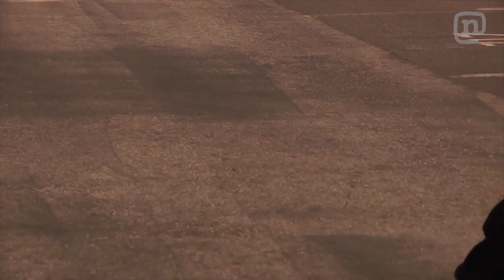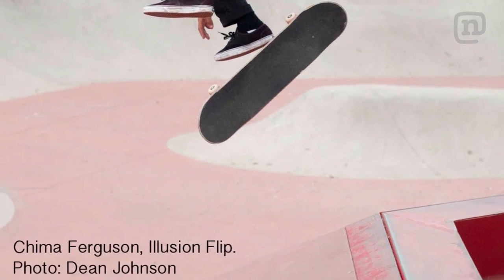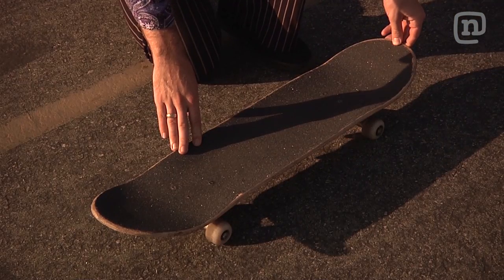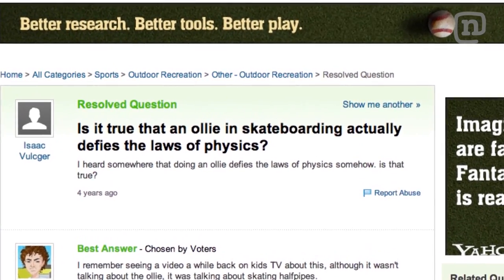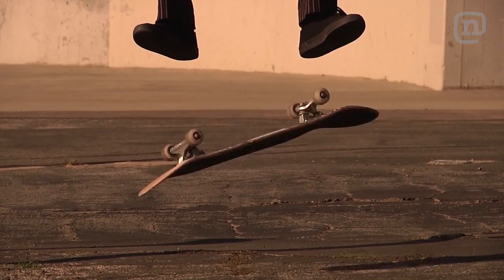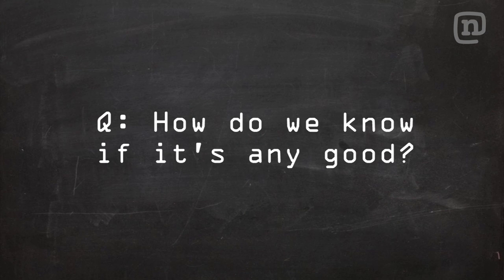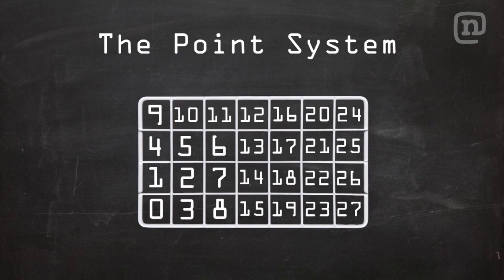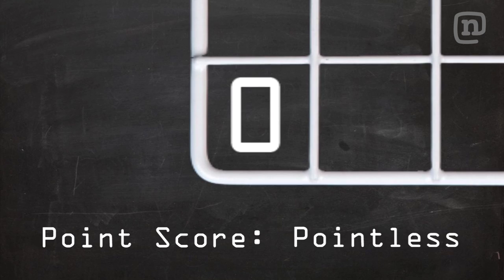Varial Heelflip Trick Tip with Richie Jackson—Skateboarding Education Lesson School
Skateboarding Education Lesson School is back! Watch closely as Richie Jackson teaches you how to do varial heelflips and see what happens when skateboarding breaks the laws of gravity.  This trick tip is an excerpt from The Amazing Richie Jackson Skateboard Show.